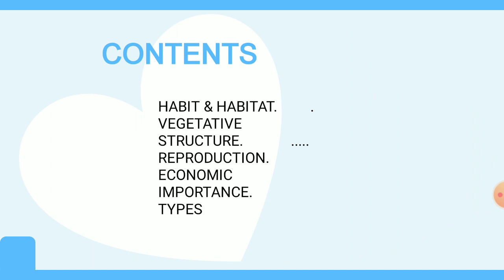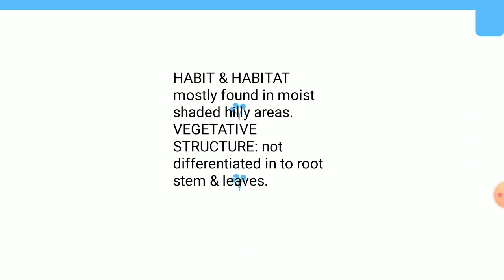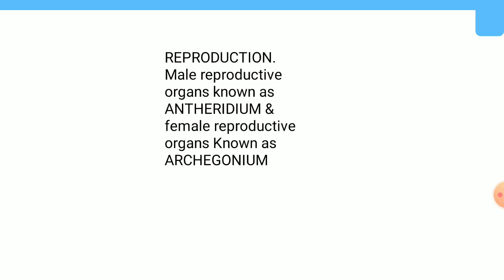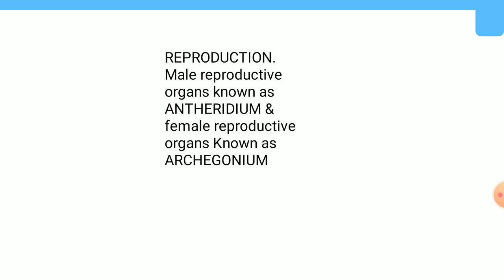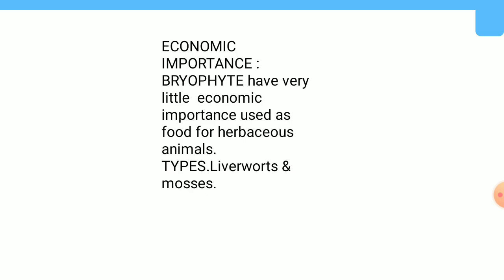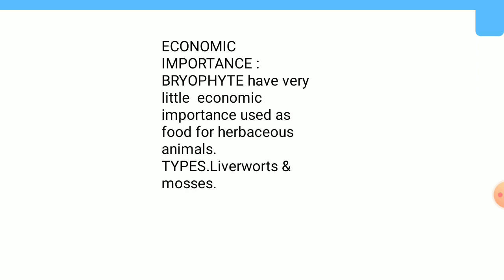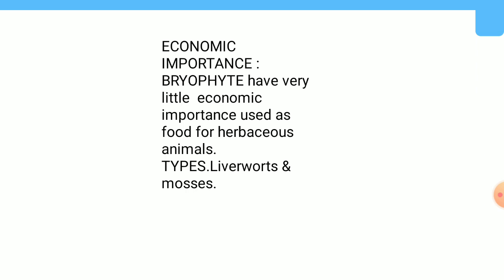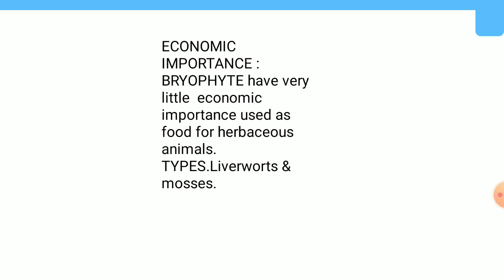Class #11 Sub Biology ch3 Plant Kingdom Topic Bryophytes By Nimai chandra Panda